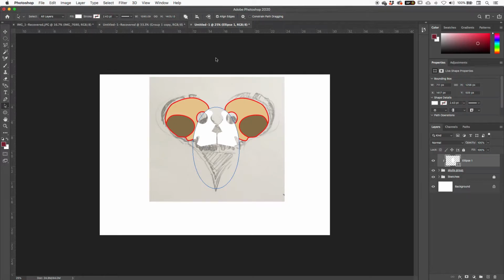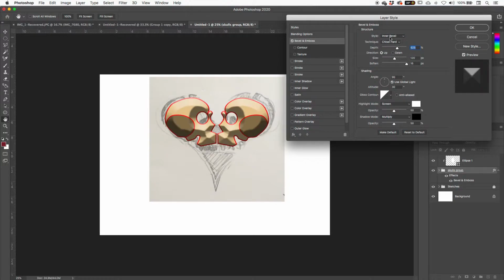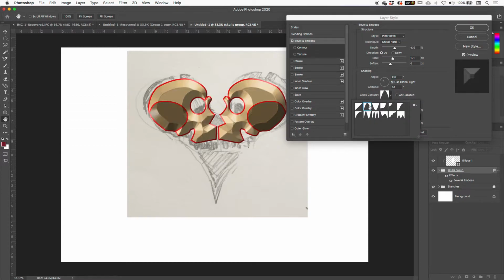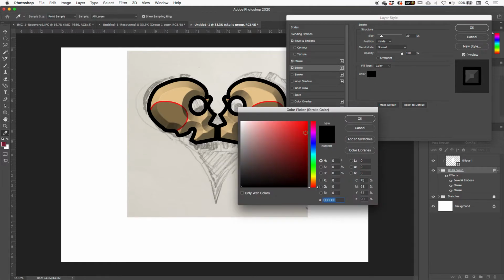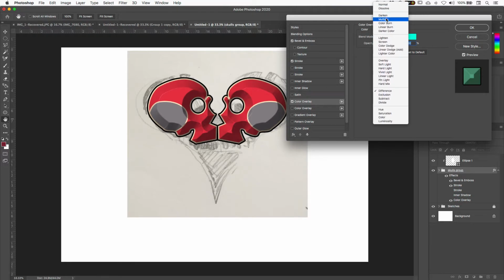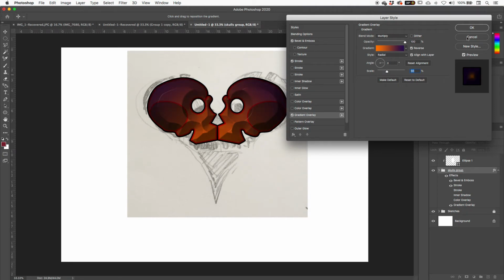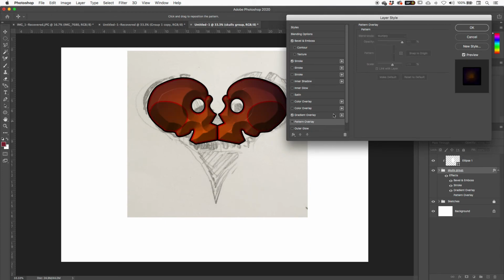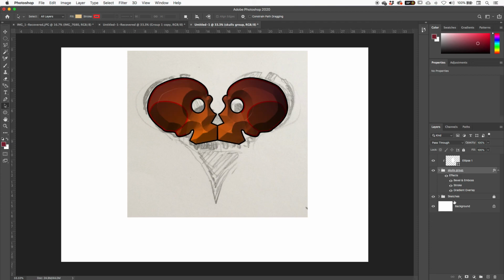Vector in Photoshop 11 Layer Styles